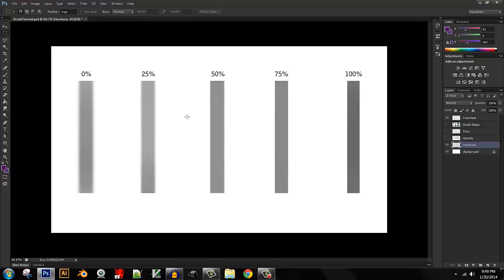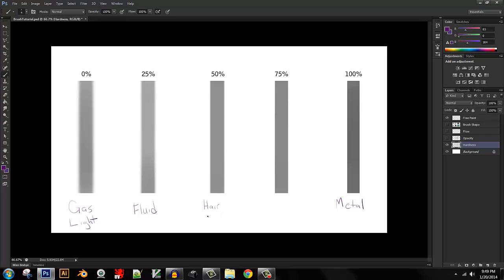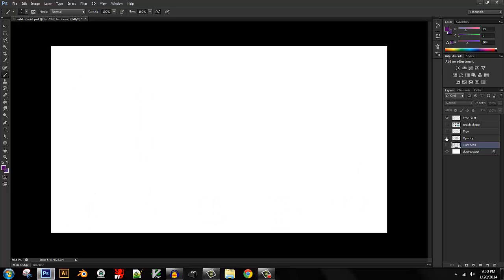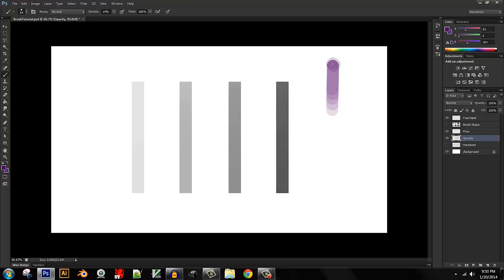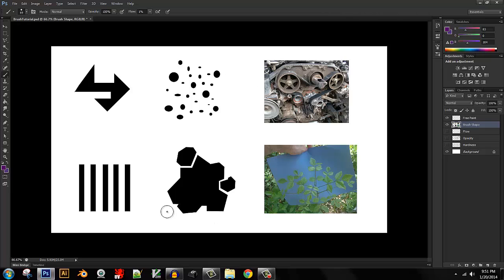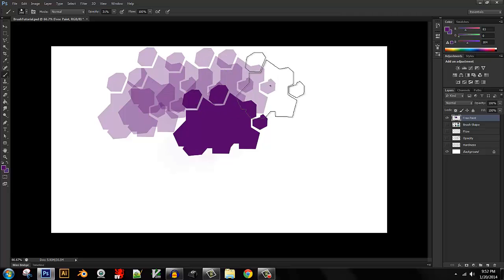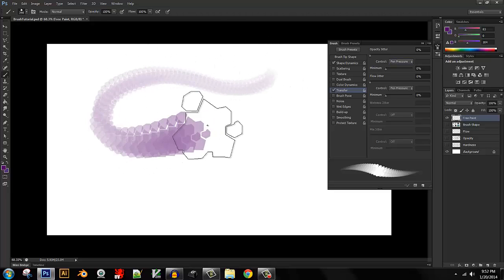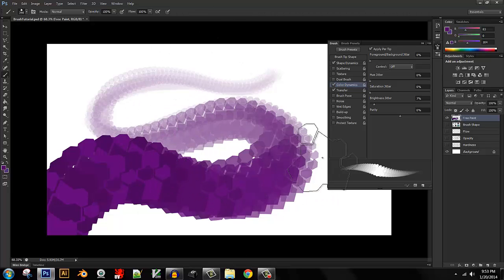Photoshop Brush Basics: Understanding Hardness, Opacity, Flow, and Shape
This lesson describes the basics of creating a brush in photoshop and changing its settings to behave more like a traditional medium. I cover the finer points of adjusting and using the brush I also give a brief introduction to the concept of sub-surface scattering and material translucency.